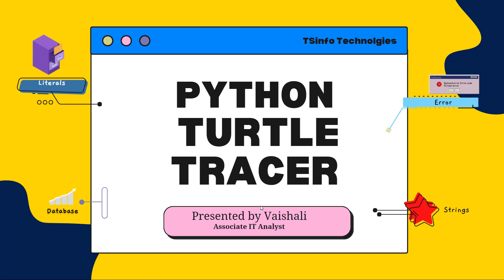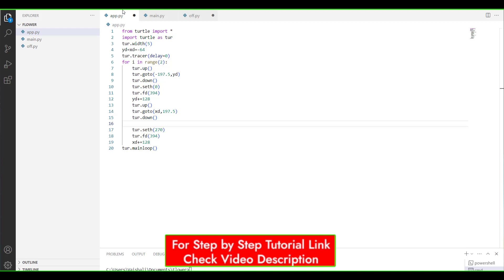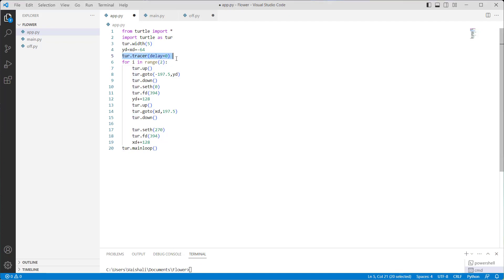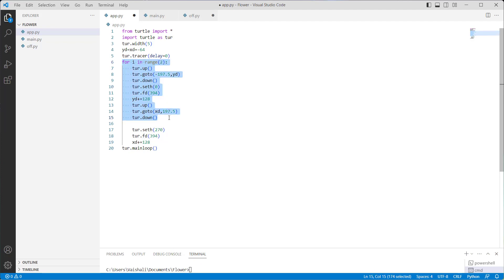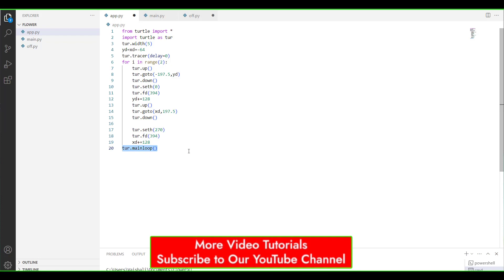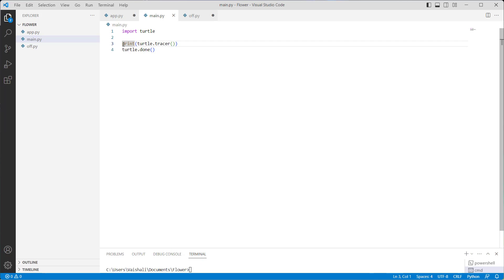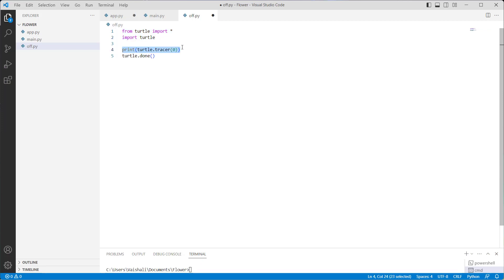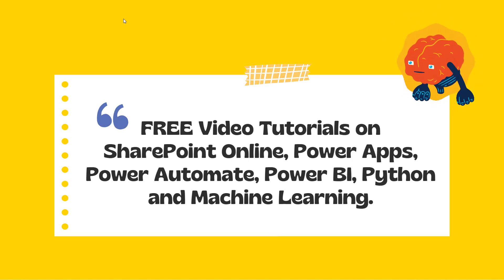Python Turtle Tracer | How to create tracer in Python Turtle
In this Python turtle video, I will understand how to create the tracer in Python Turtle. Here, I have shown how to create a tracer in Python Turtle.
1. Python turtle tracer
2. Python turtle turn On tracer
3. Python turtle turn Off tracer

You can check out a complete tutorial and get the sample code: Python Turtle Tracer